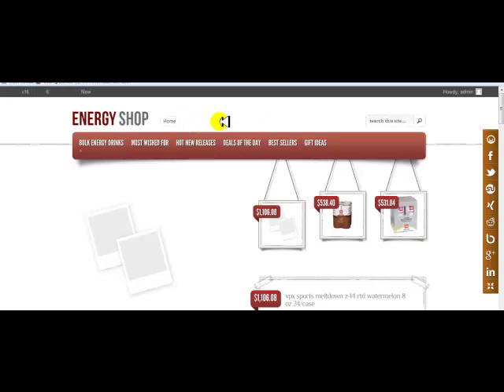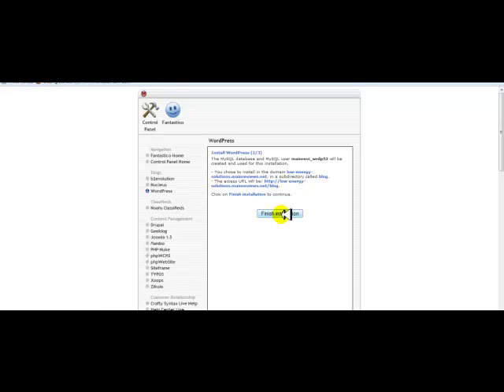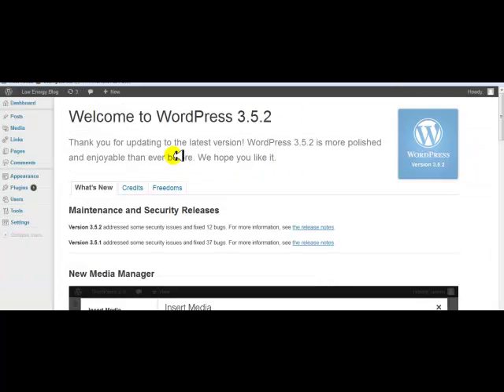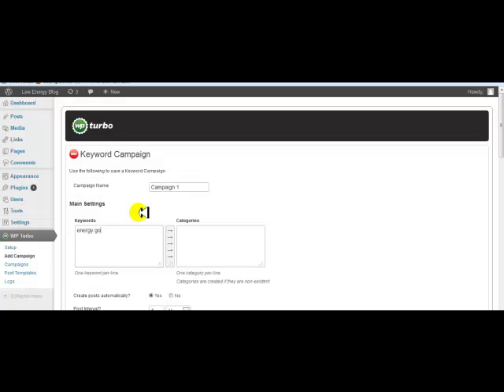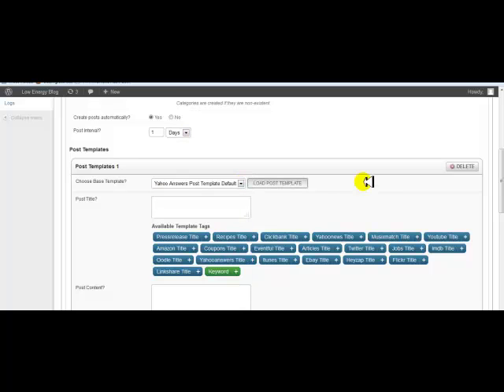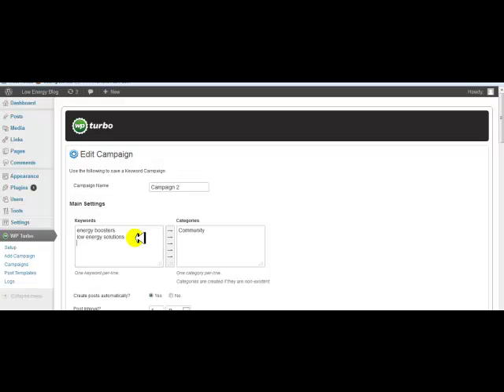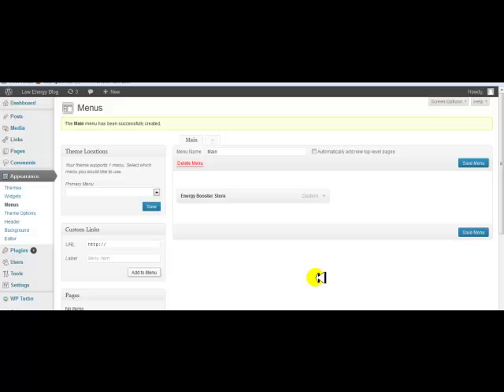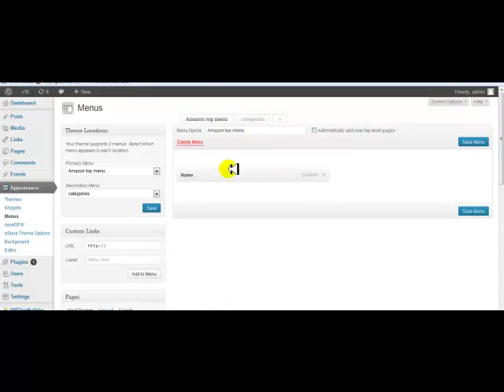Adding Blog-Version 16 Sites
In this video we add a dynamic blog to our version 16 sites.  We then incorporate and link the blog to our amazon site